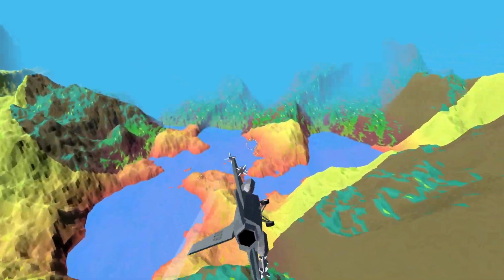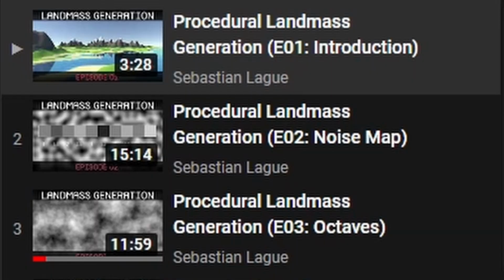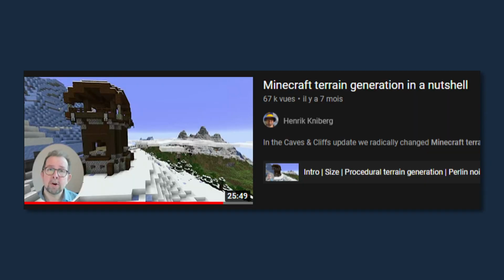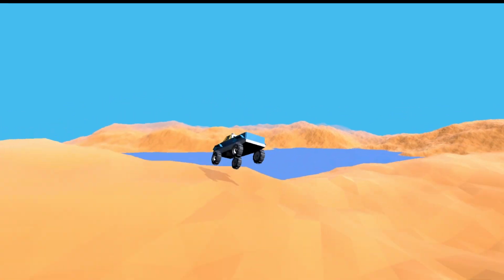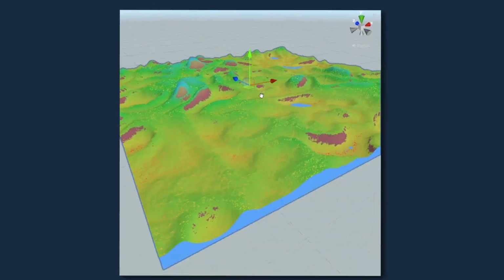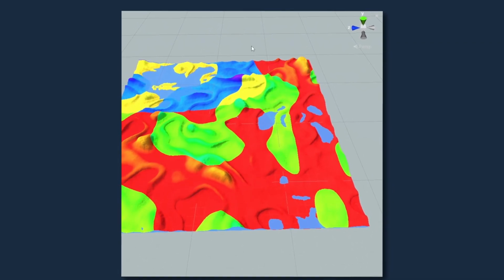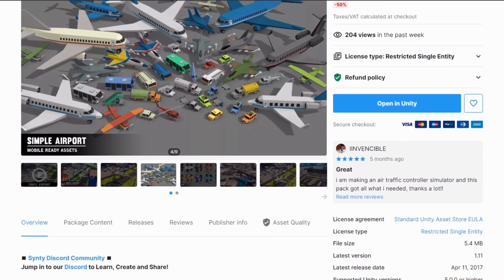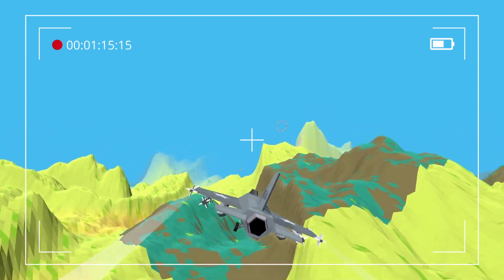I Made HALF a Game, but it's infinite... Help!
I just wanted to experiment with infinite procedural terrain...